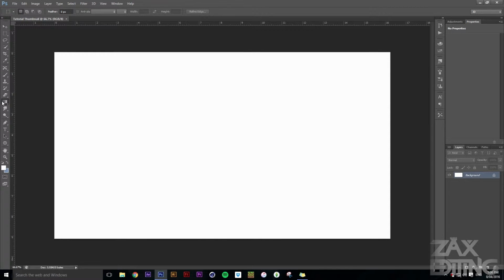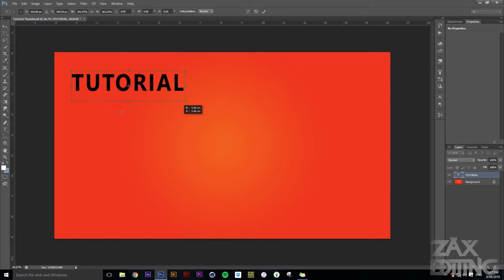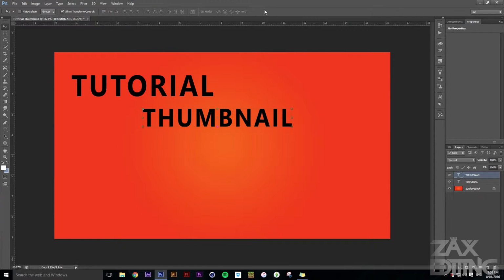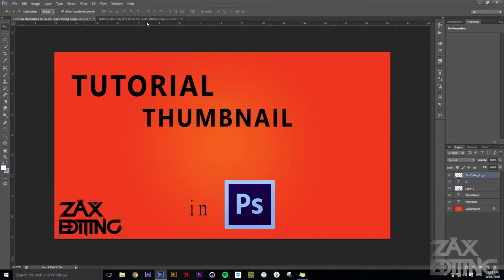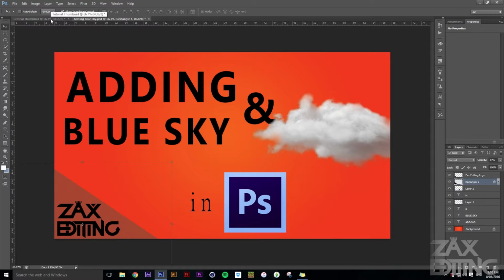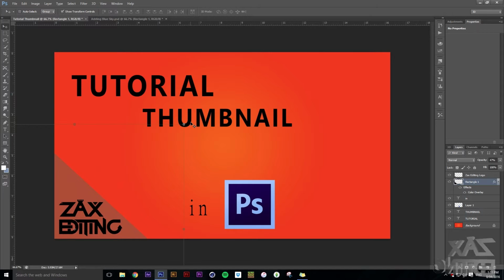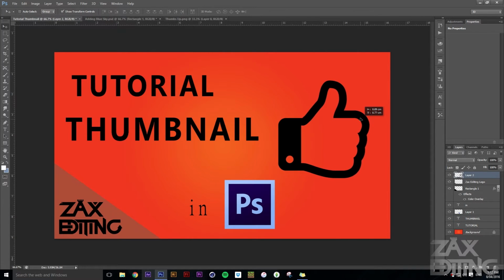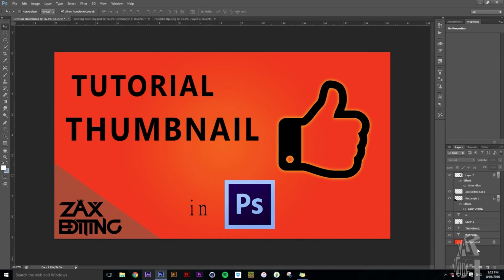How I Make My Thumbnails! | Photoshop Tutorial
Today, I will be teaching you how I make my thumbnails for my videos using Adobe Photoshop CS6.

Here's a little writing on what makes a good thumbnail:
To make a good thumbnail, you require a few different things...
Firstly, make sure that all of your thumbnails have some sort of BRANDING, whether it be your logo, or your face, etc.. Also, make sure your thumbnails have an APPEALING IMAGE, it may be the central focus, or just to add a piece of visual, eg. an icon or image. Often, it is quite useful to have a bit of TEXT, however, do not make the text a full sentence, as it will just waste too much space and not be appealing. Make it only the key words needed to show what your video is about.
An EXTRA little piece of information about your video is often quite good, eg. I have what program is being used so that when people see the thumbnail, they instantly know they'll need/be using that program for it. Otherwise, it could be another little icon that is consistent for all types of those videos, like your face if it's a vlog, etc..
You want your thumbnails to be consistent, yet not the same. Videos with custom thumbnails rank higher in Youtube, and so even if it's very simple, yet gets the viewers attention, it will still help your channel!